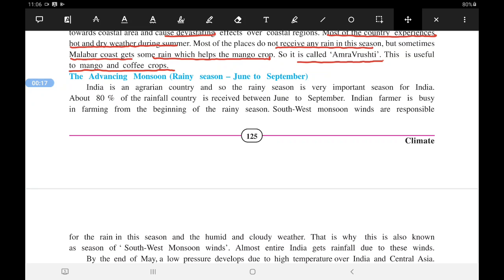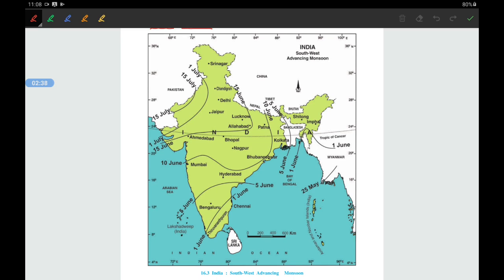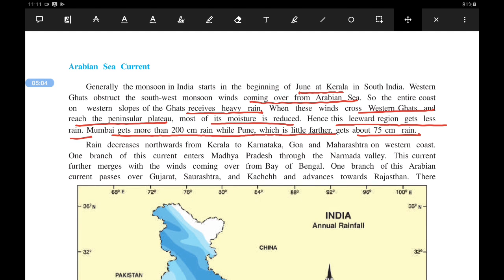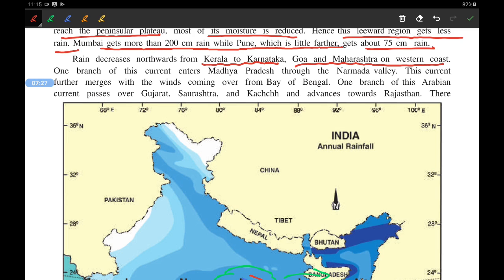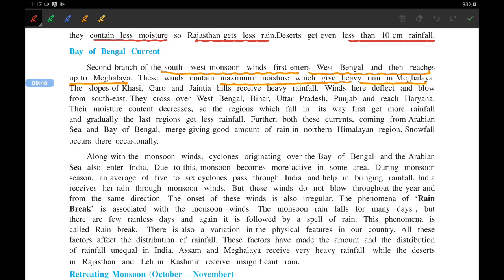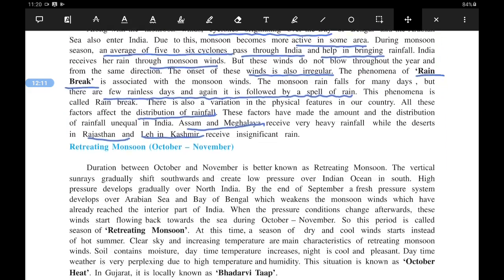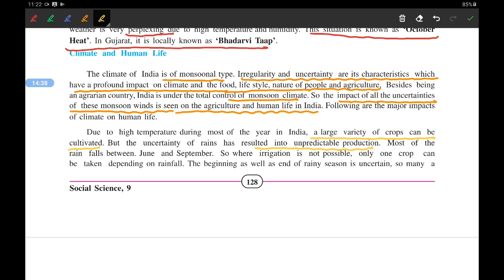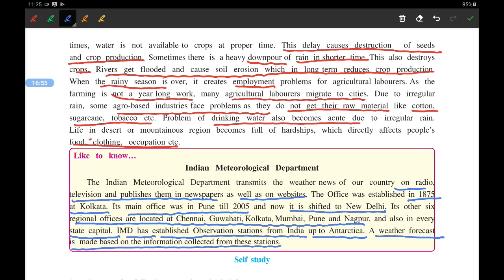STD 9 |SUB-SO.ST |CH 16 |PART 4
Vidhyadhish Vidhyasankul Presents
online Video lecture of std-9th SO.ST ,